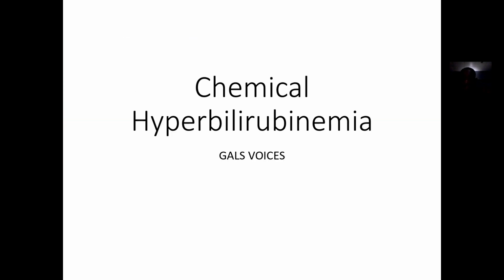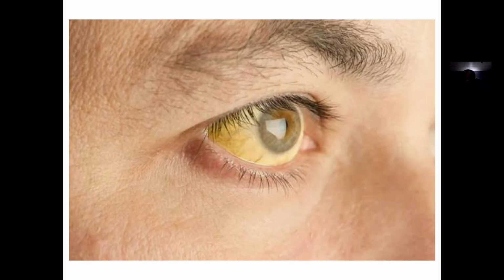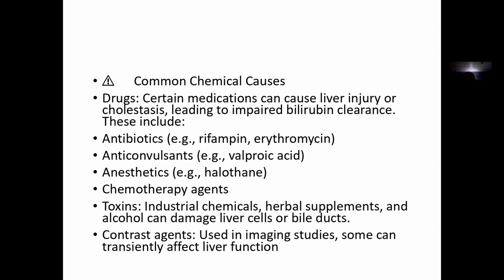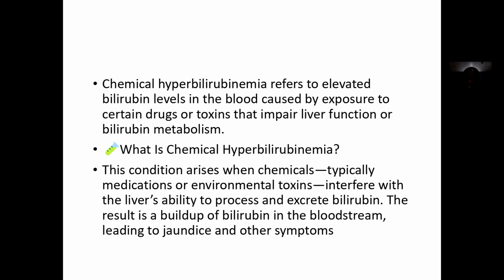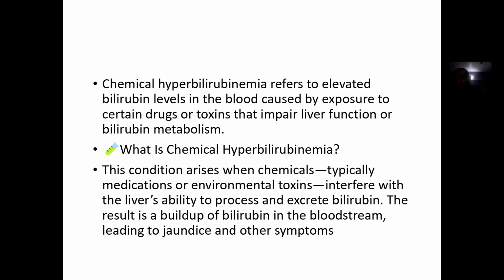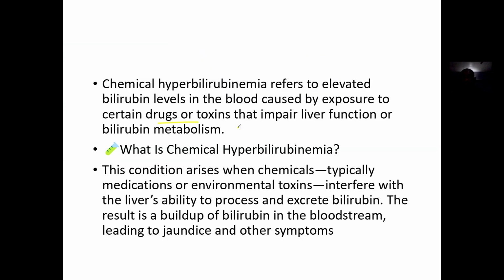Chemical Hyperbilirubinemia; elevated bilirubin levels, by exposure to certain drugs or toxins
Chemical hyperbilirubinemia refers to elevated bilirubin levels in the blood caused by exposure to certain drugs, toxins, or chemicals that impair bilirubin metabolism or liver function. It is a form of acquired hyperbilirubinemia and can affect both adults and neonates.

🧪 What Is Bilirubin?
Bilirubin is a yellow pigment formed from the breakdown of red blood cells.

It is processed by the liver and excreted in bile.

When this process is disrupted, bilirubin accumulates, leading to jaundice.

⚗️ Causes of Chemical Hyperbilirubinemia
1. Drug-Induced Liver Injury
Antibiotics: Rifampin, erythromycin

Antiepileptics: Valproic acid, phenytoin

Anesthetics: Halothane

Chemotherapy agents: Methotrexate, cyclophosphamide

These drugs can cause hepatocellular damage or cholestasis, impairing bilirubin clearance.

2. Toxins and Environmental Chemicals
Alcohol: Chronic use damages liver cells.

Industrial solvents: Carbon tetrachloride, chloroform

Herbal supplements: Kava, comfrey, and others with hepatotoxic potential

3. Neonatal Exposure
Maternal drug use during pregnancy (e.g., sulfonamides, aspirin)

Parenteral nutrition: Lipid emulsions and additives may cause cholestasis in neonates

🩺 Clinical Presentation
Jaundice: Yellowing of skin and eyes

Dark urine and pale stools: If conjugated bilirubin is elevated

Fatigue, nausea, abdominal pain: Signs of liver dysfunction

🧪 Diagnosis
Serum bilirubin levels: Total, direct, and indirect fractions

Liver function tests: ALT, AST, ALP, GGT

Drug history and exposure assessment

Imaging: Ultrasound or CT to assess liver and biliary tract

💡 Management
Discontinue offending agent

Supportive care: Hydration, nutrition, monitoring liver function

Chelation or detoxification: In cases of heavy metal or toxin exposure

Phototherapy: For neonates with unconjugated hyperbilirubinemia